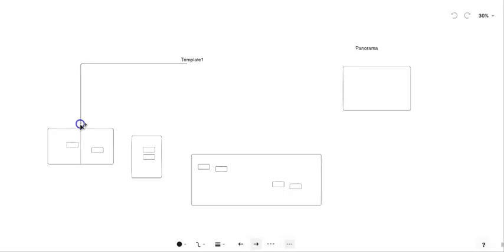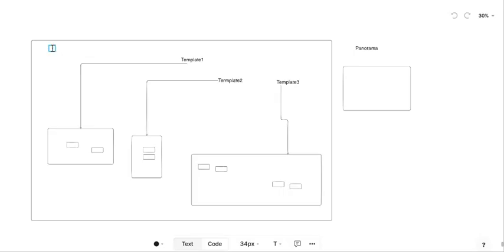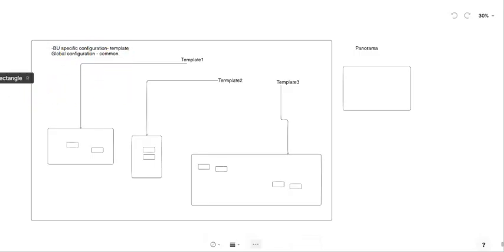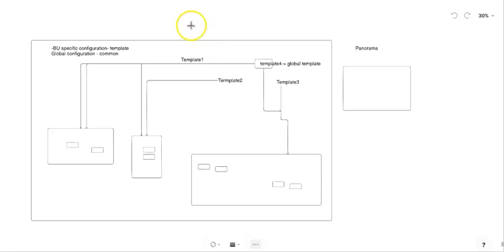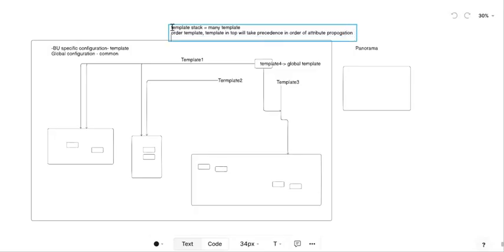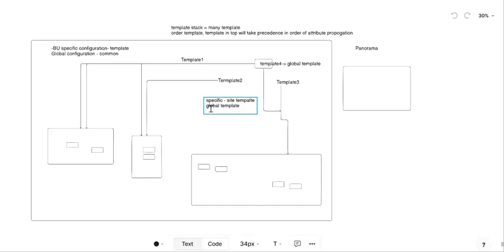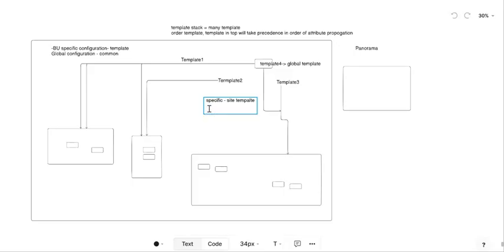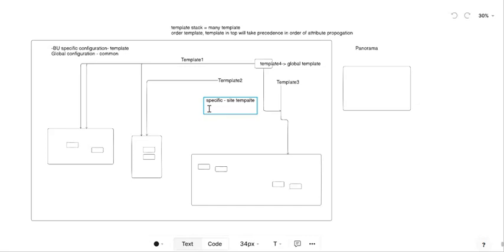Palo Alto firewalls | device group & template